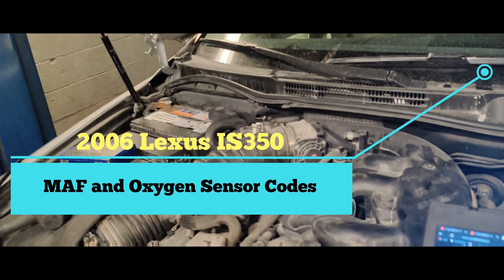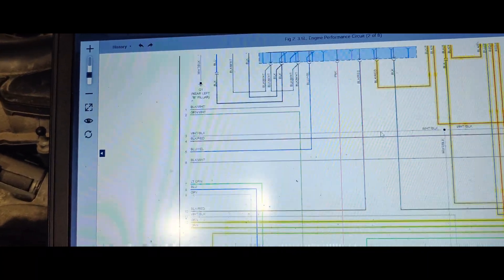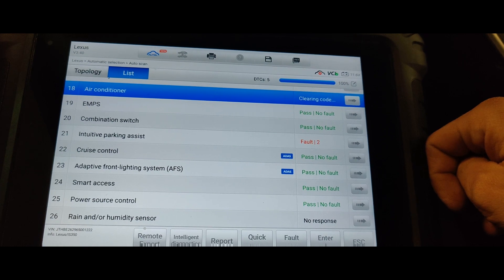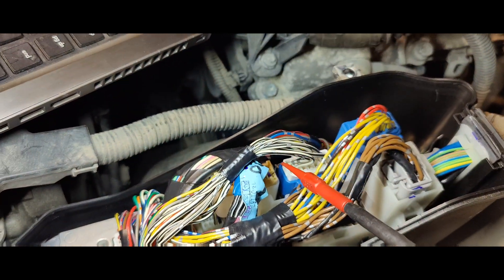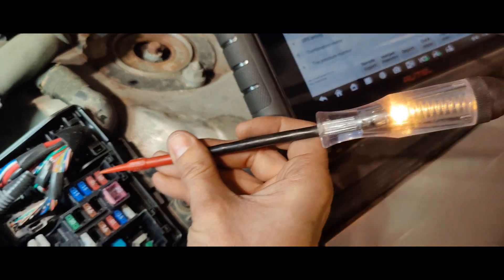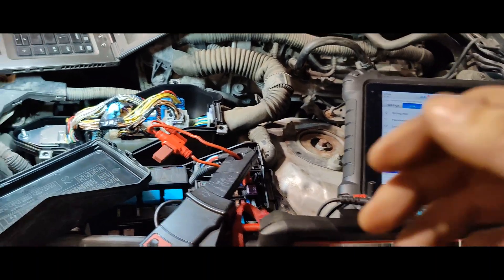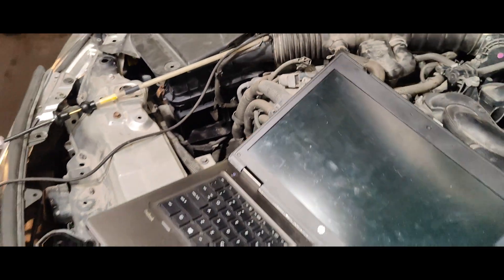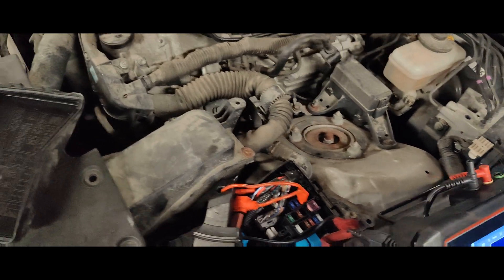2006 Lexus IS350 MAF and Oxygen Sensor Codes P0031, P0037,P0051, P0057, P0102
Today we have a 2006 Lexus IS350 that the customer complains there are oxygen sensor codes and maf sensor codes that will not clear. Follow along as we try to figure out what is wrong with this vehicle.

Codes:
P0031 - Oxygen (A/F) Sensor Heater Control Circuit Low (Bank 1 Sensor 1)
P0037 - Oxygen Sensor Heater Control Circuit Low (Bank 1 Sensor 2)
P0051 - Oxygen (A/F) Sensor Heater Control Circuit Low (Bank 2 Sensor 1)
P0057 - Oxygen Sensor Heater Control Circuit Low (Bank 2 Sensor 2)
P0102 - Mass Or Volume Air Flow Circuit Low Input

0:00 Intro
0:30 Code Scan
0:55 Looking At A Wiring Diagram
2:21 Checking For Current Codes
3:10 Checking MAF Sensor Power Feed
3:50 Checking Power At Junction Connector
4:48 Checking Fuse?
5:06 Measuring Current On Fuse Circuit
5:35 Starting Car and Checking Current
7:24 Confirming Repair
7:55 It's Fixed!